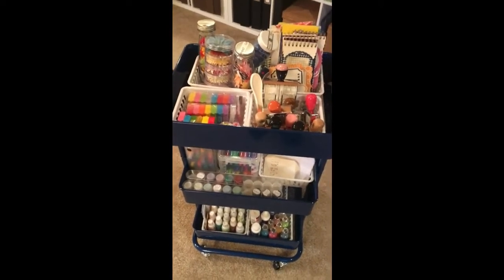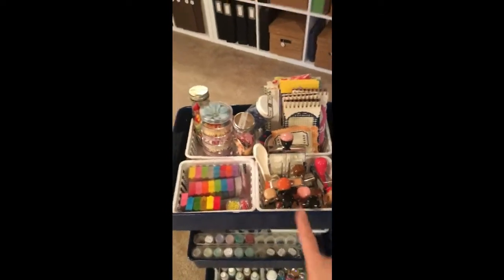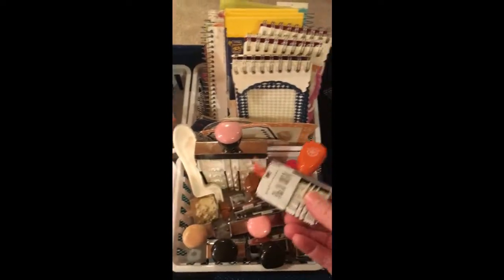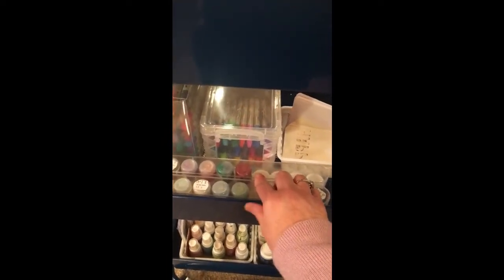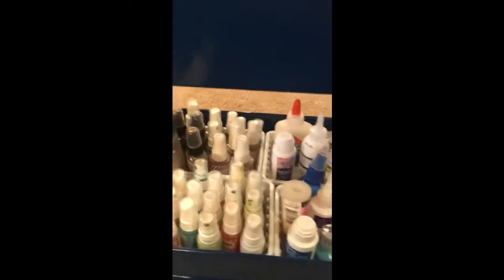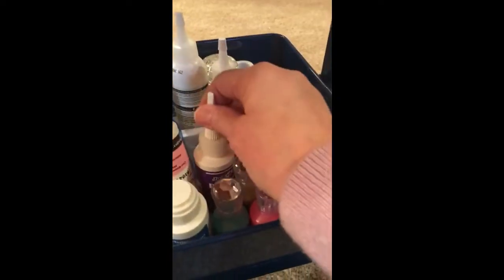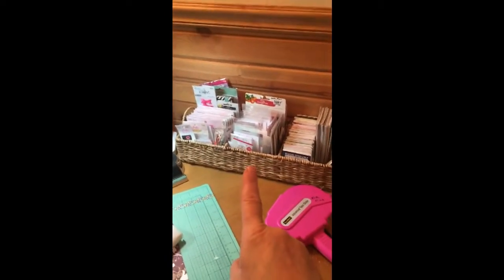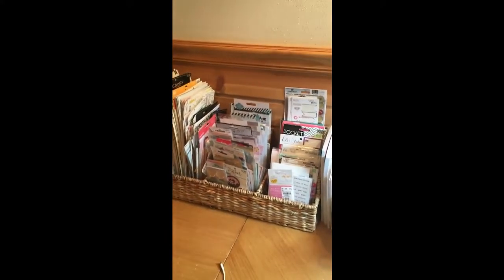Michael's Three Tier Cart